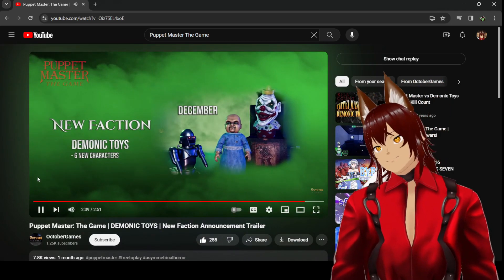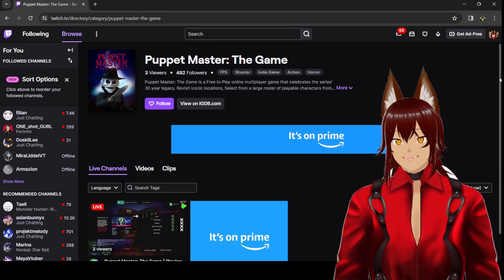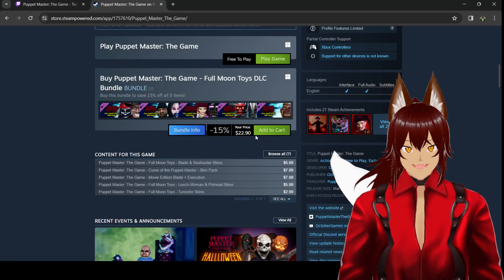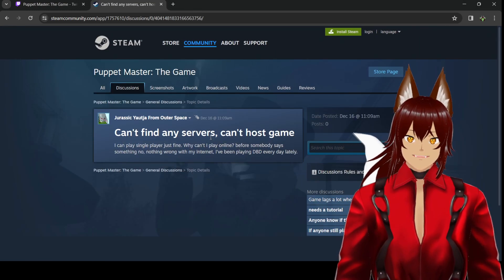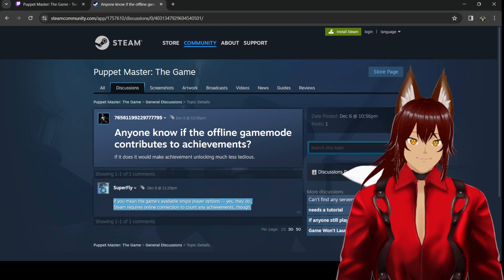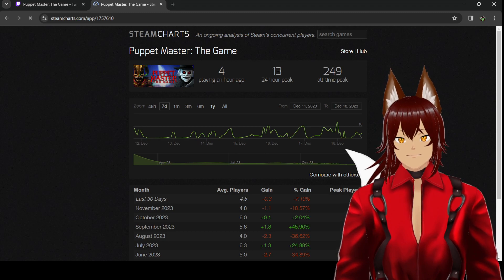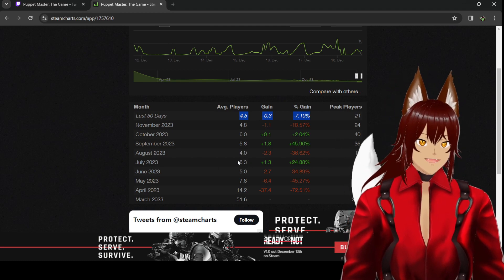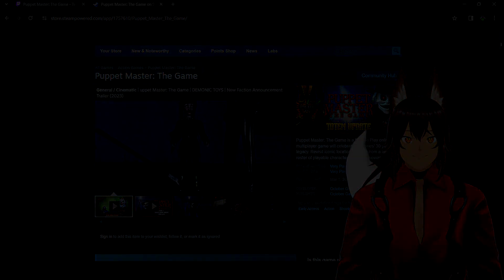Puppet Master: The Game is Dead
Join Katagiri as he discusses the recent broken promises, shady business practices, and lack of Player base revolving around Puppet Master the Game. Another example of shady Developers trying to con gamers out of their hard earned money.